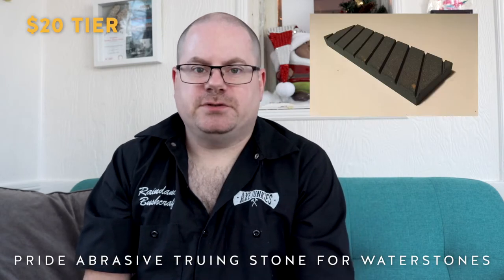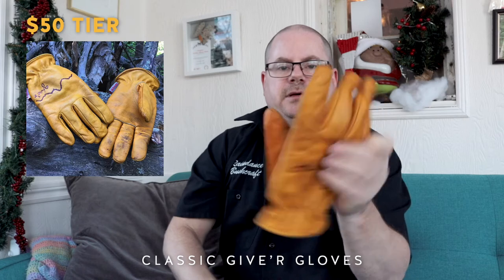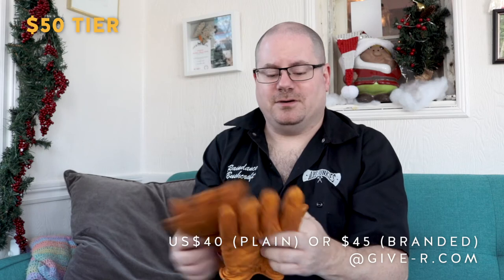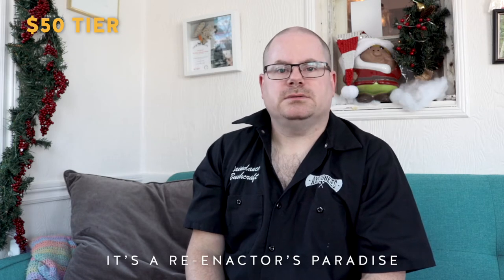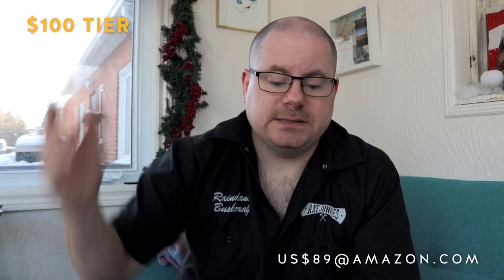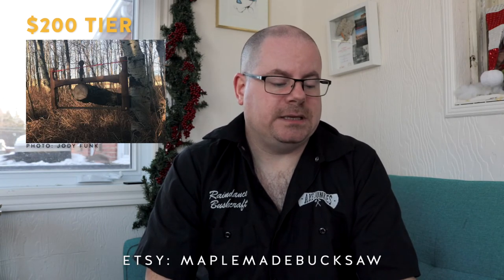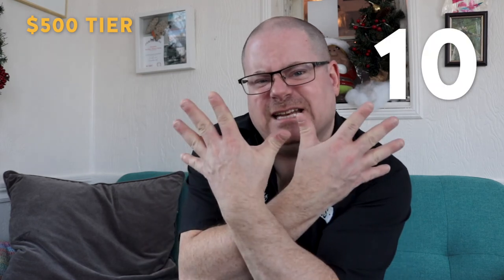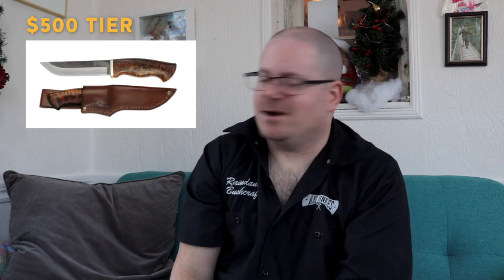2018 Raindance Bushcraft Gift Guide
Best viewed in 1080p | Music: Silent Night (Folk Version) by Finn's Fandango | This video does not contain sponsored content. I have no relationship with any of the makers or companies whose products I list. I just want all this stuff and figure that I'm not alone.

Hey there, friendlies! It's time for the annual Raindance Yuletide gift guide. This year, I've switched it up: It's no longer up to $100 Canadian; it's in US dollars for a little of that international magic, and we're talking tiers this year. The tiers are as follows:
$20 - 1:34
$50 - 3:01
$100 - 5:01
$200 - 7:11
$500 - 9:58

links for aaaall the goodies:

Pride Abrasive Truing Stone for Waterstones
Lee Valley (Select your region at the top of the page)

Hults Bruk Torneo Compact Felling Axe (USA)

Hennessy Scout Zip (Select your region at the top of the page)

MapleMadeBucksaw
Etsy.com: MapleMadeBucksaw

Also, check out his YouTube channel!

My Facebookz!

My Instagramz!